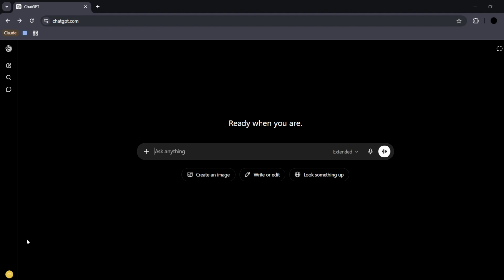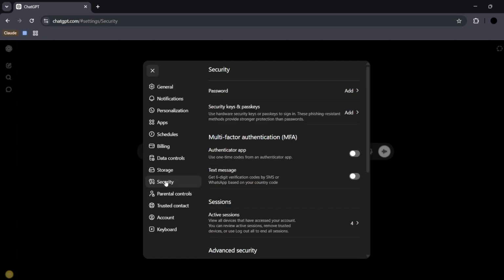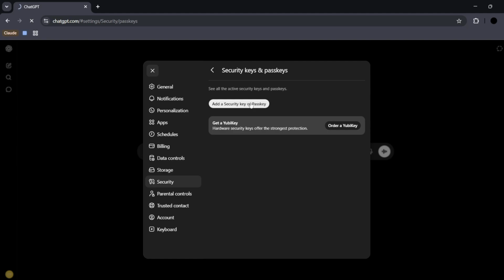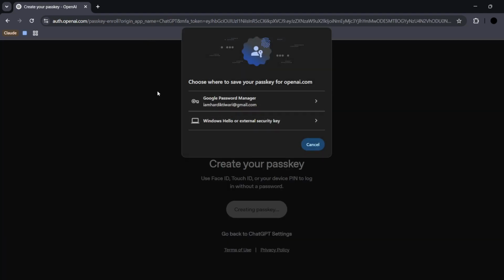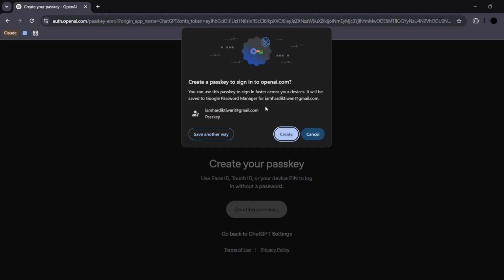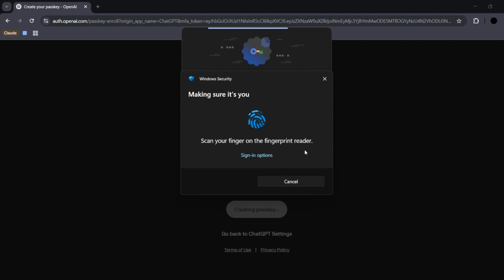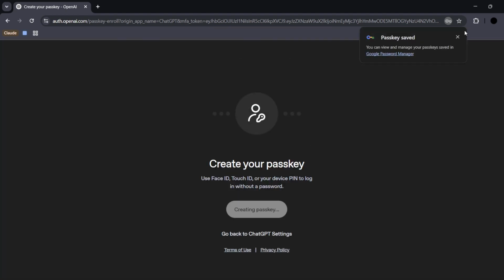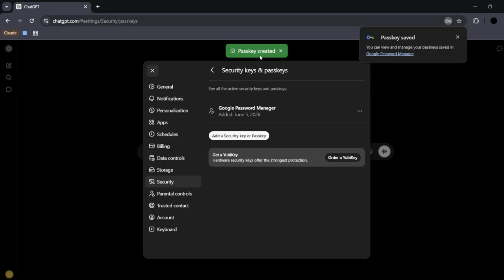How To Add A Passkey To Your ChatGPT Account In 2026 For Ultimate Advanced Security And Easy Login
Welcome to a rapid-fire ProgrammingKnowledge2 tutorial! Passwords are a thing of the past. In 2026, OpenAI rolled out official passkey support, allowing you to secure your ChatGPT account using your device's built-in biometrics, like Face ID, Touch ID, or your Windows Hello PIN. This not only makes logging in lightning fast, but it drastically improves your account security against phishing attacks.

Here is the exact step-by-step setup to add a passkey to your ChatGPT account in under sixty seconds.

Step 1: Access Your Security Settings
Open the ChatGPT web interface or the official mobile app. Click on your profile icon to open the main dropdown menu and select Settings.

Step 2: Navigate to the Security Tab
Inside your Settings dashboard, look for the Security tab. This is your command center for OpenAI account protection.

Step 3: Add Your Passkey
Scroll down to the Passkeys section and click the Add passkey button.

Step 4: Authenticate with Your Device
Your browser or operating system will instantly prompt you to authenticate. Simply use your fingerprint, face scan, or device PIN to confirm the setup. ChatGPT will securely register the cryptographic credential to your device!

You have just successfully secured your AI workspace! From now on, whenever you log in, you can completely bypass typing a password and just use your biometric scan.

Add passkey to ChatGPT 2026, secure ChatGPT account tutorial, ChatGPT advanced account security, how to use passkey OpenAI, login to ChatGPT without password, ChatGPT Face ID login, ChatGPT fingerprint setup, B.Tech CSE quick tech tips, ProgrammingKnowledge2 shorts, AI software engineering fast tutorial, protect AI data privacy, set up Yubikey ChatGPT.